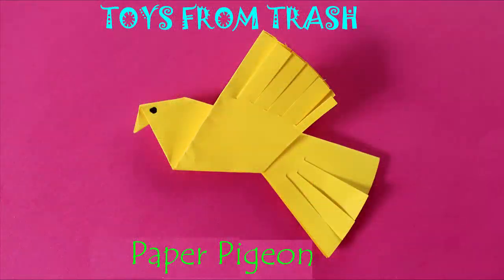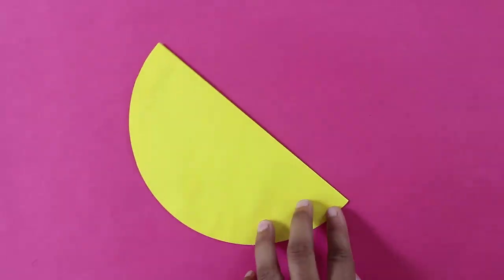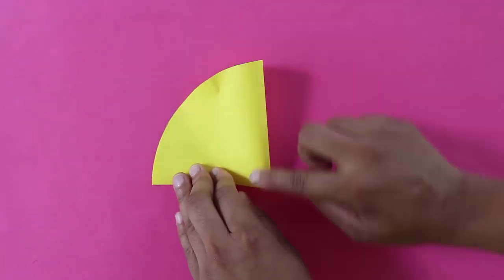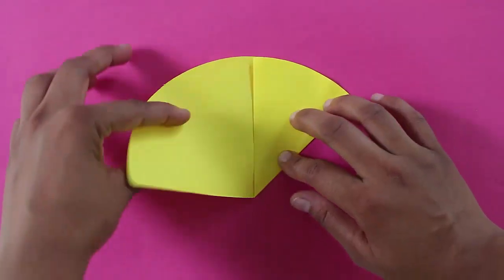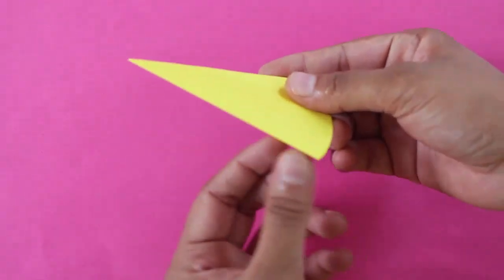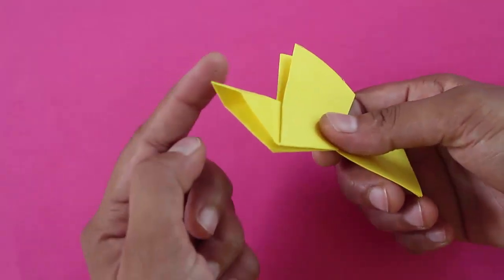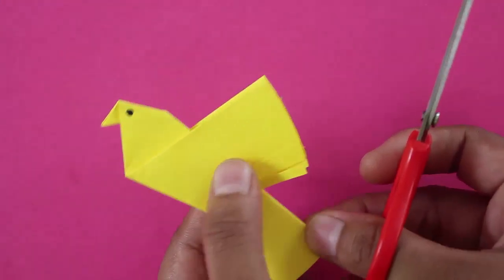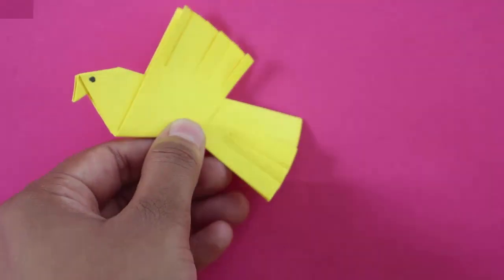Paper Pigeon | English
We make a lot of toys by paper folding – birds, peacocks and frogs. For all these models we usually start with a square piece of paper. Today we will a Paper Pigeon using not a square but a circular piece of paper. This circle can be folding to make this beautiful flying pigeon. Take a circle of diameter 20-cm. Fold the circle along its diameter into half. Then cut the two halves. We will need just half the circle to fold the pigeon. Fold the semi-circle into half and open it. Fold both radii along this midline. Then fold the model upon itself on its midline. The paper will now be 1/8th of its original size.  Now there are two edges – one is closed the other is open. Cut a line parallel to the open edge. Fold the cut line both on the front and back to make the pigeon’s wings. Fold a small beak for the pigeon. Make a black dot to mark the pigeon’s eye. Make parallel cuts on both the horizontal and tail wings to make the pigeon’s feathers. Now your beautiful pigeon is ready to take-off and fly!